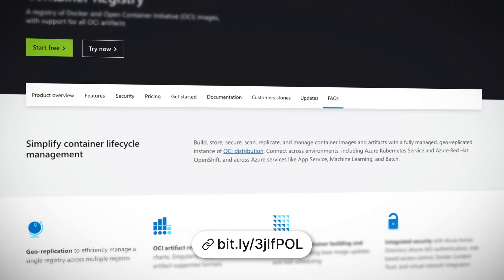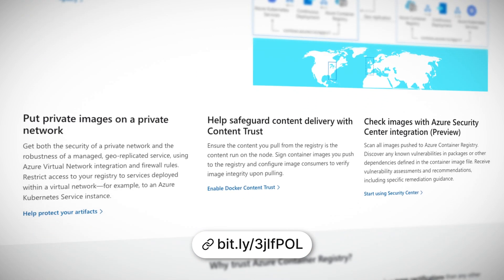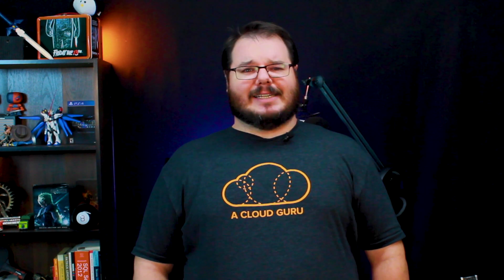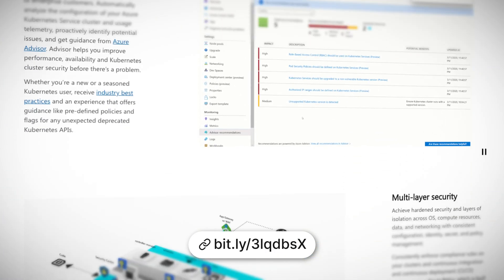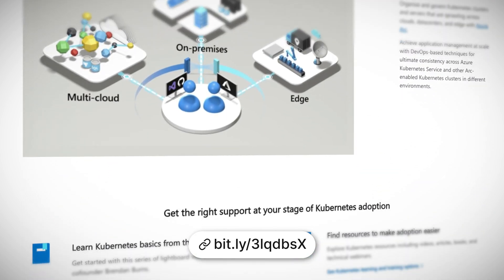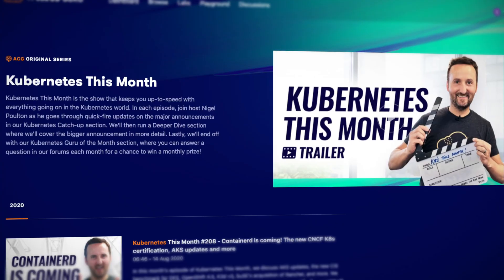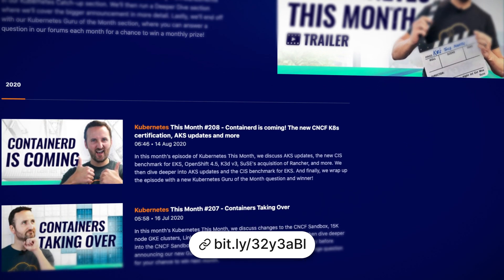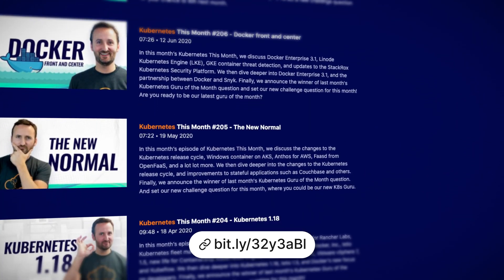Azure This Week - Azure Level Up with Containers, Kubernetes and Microservices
Containers, Kubernetes, and Microservices, oh my! In this episode of Azure This Week: Azure Level Up, Daniel takes a closer look at some of the announcements made this month around Azure container services and gives some tips on where you can learn more.

Resources:
Azure Container Instances

Daniel’s Recommendations for Furthering Your Learning:
Intro to Docker and Containers Course